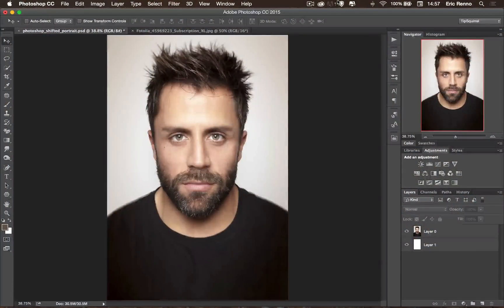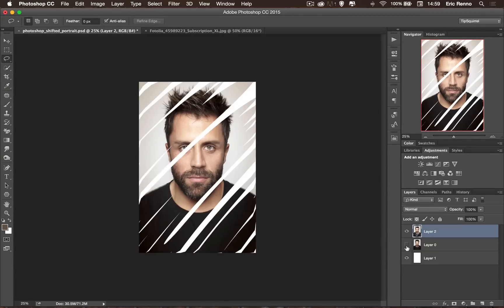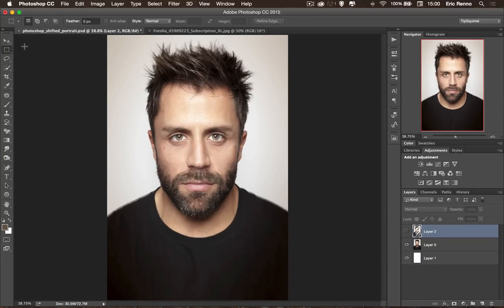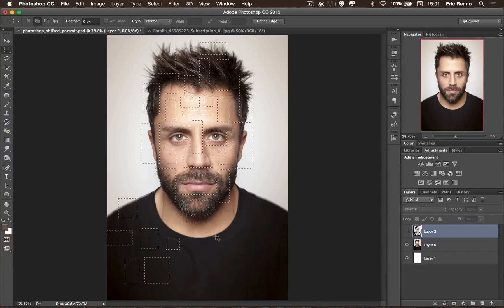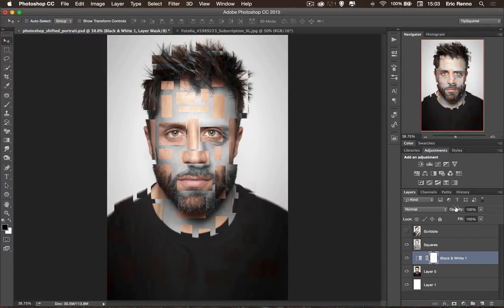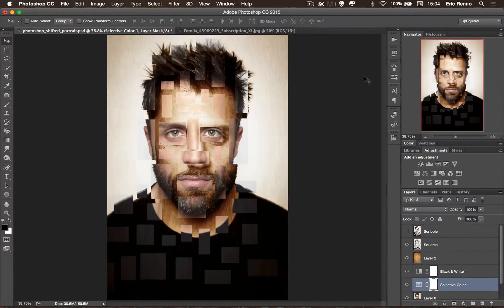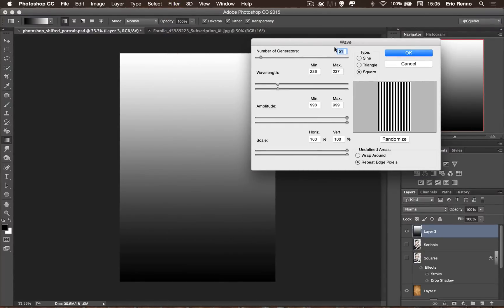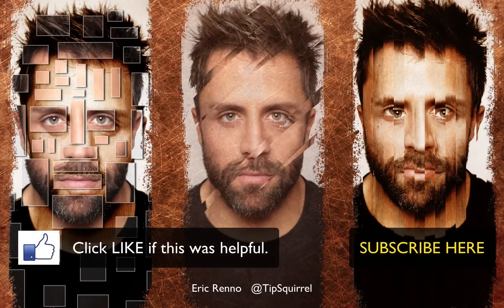Create a 'Splinter' Portrait Effect in Photoshop